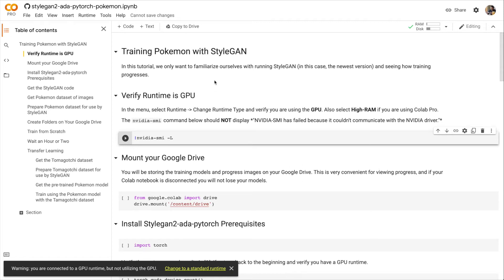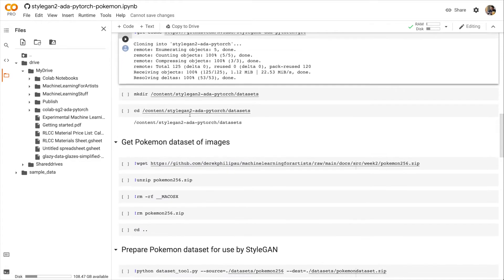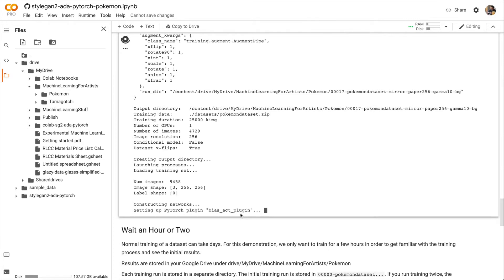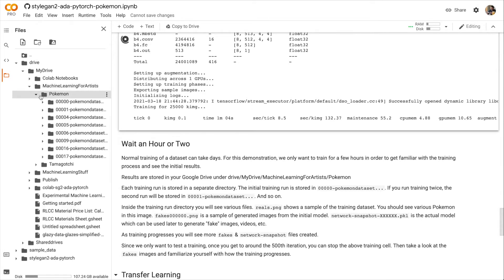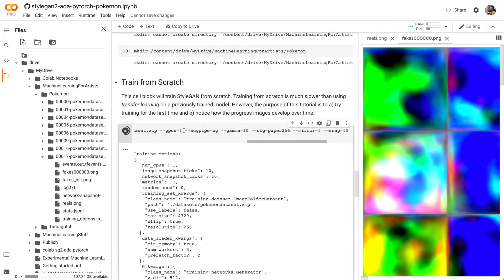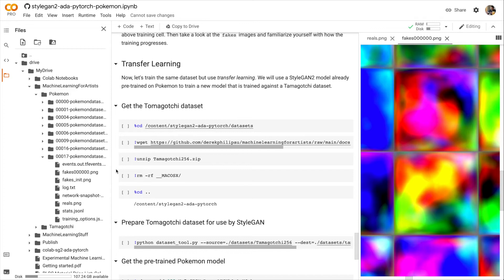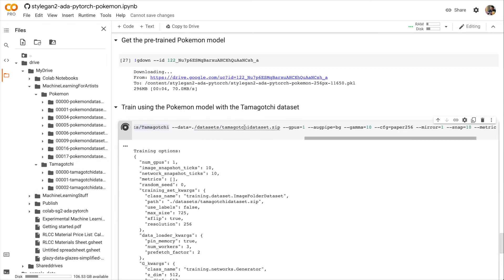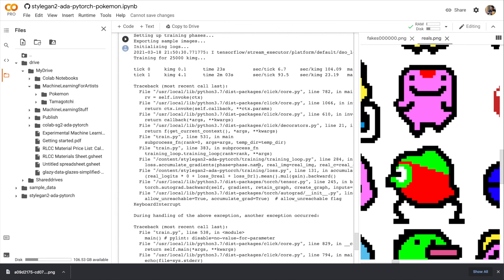Training Pokemon with StyleGAN2-ada-pytorch